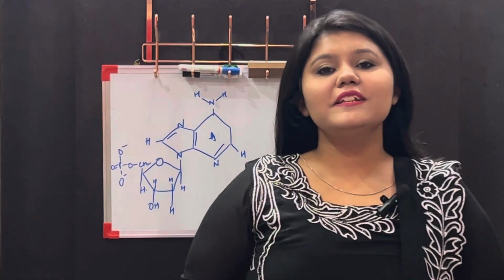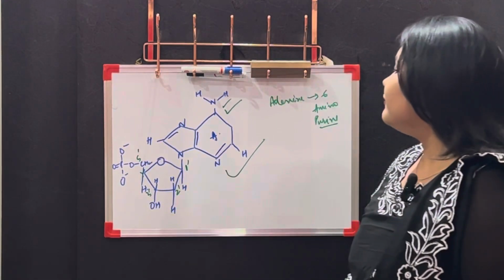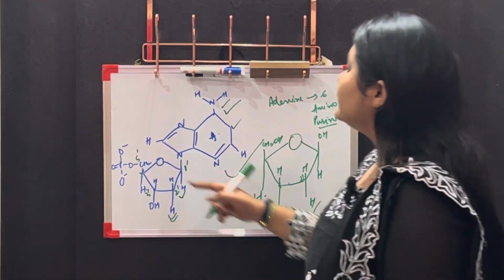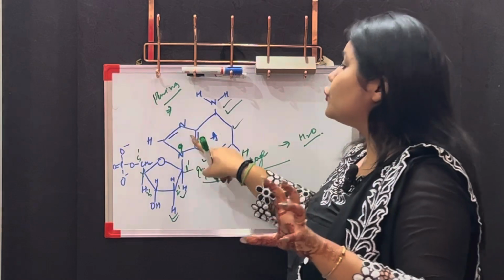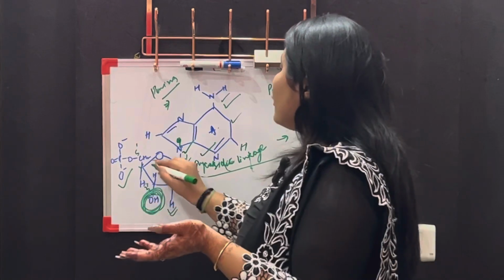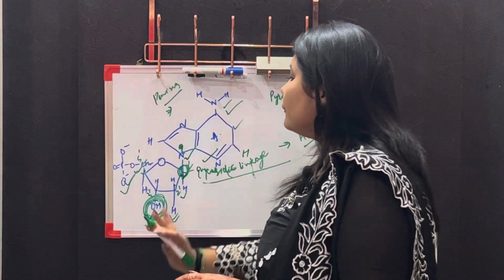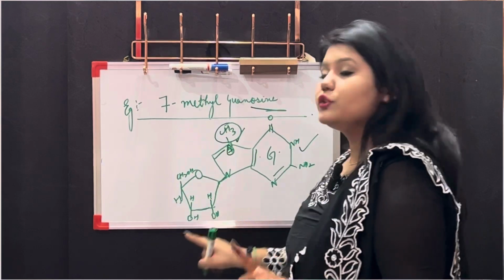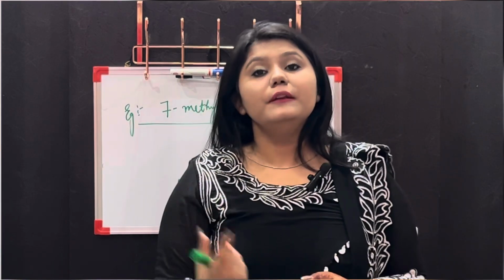Structure of Nucleotides| Part ll | Biology by Diya Chawla | 12th, NEET, B.Sc Life Sciences, M.Sc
Structure of Nucleotides| Part ll | Biology by Diya Chawla

This video explains how to learn structure of nucleotides and the bonds involved in the formation of the same.

Thanks
Regards
Diya Chawla